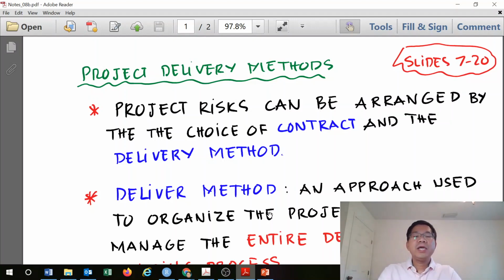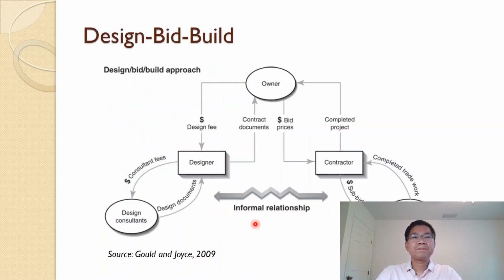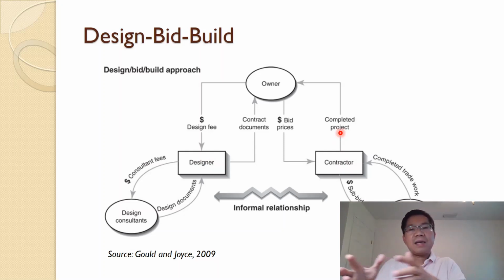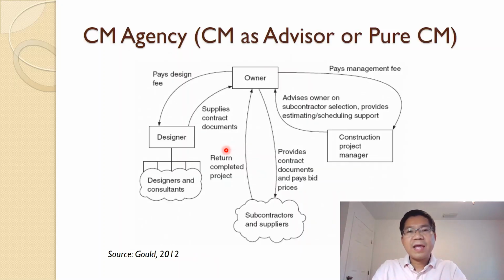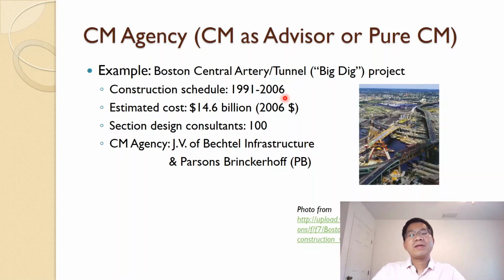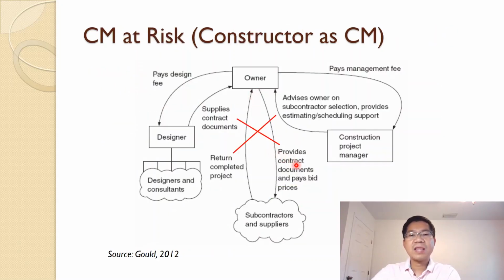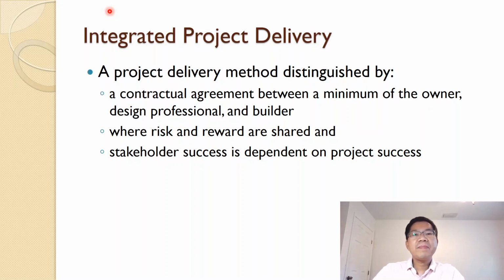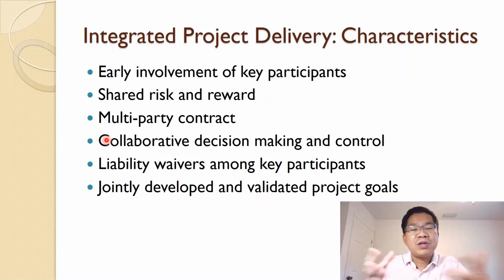Lesson 08F - Project Delivery Methods